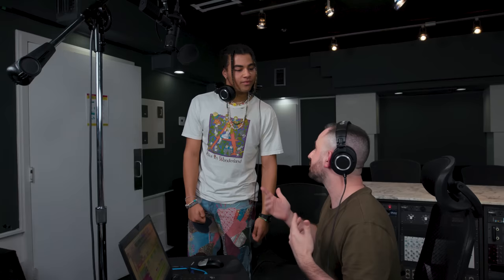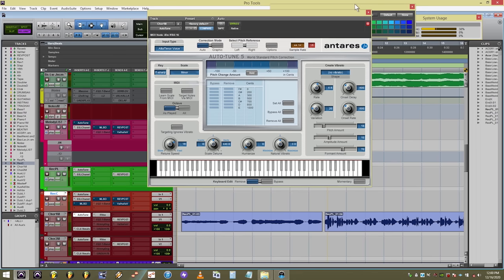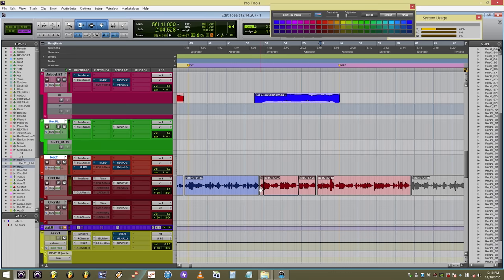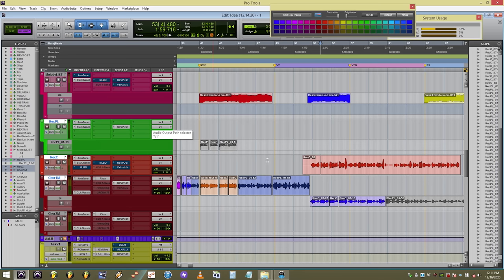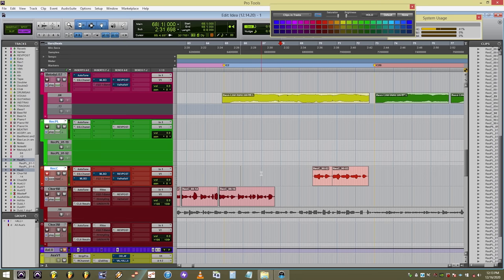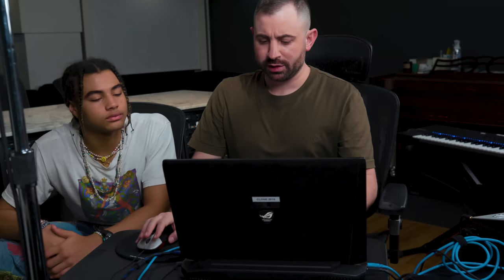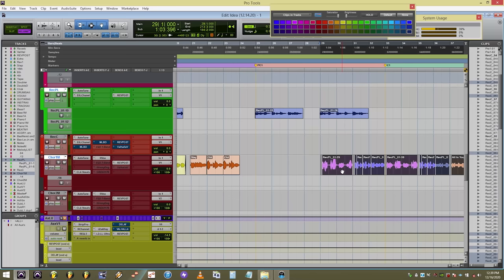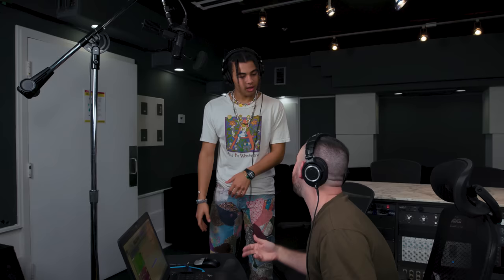How a Billboard #1 Song Is Made - With @24kGoldn & #1 Producer Louis Bell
Learn how prolific hit-maker Louis Bell writes, records, and produces hit songs.

In his exclusive class on Studio, Louis takes you into his studio and teaches you his complete hit-making process — the same process he’s used to write and produce hits like “Sunflower” with Post Malone, “Havana” with Camila Cabello, “Peaches” with Justin Bieber, and countless other hits for Taylor Swift, Ed Sheeran, Kanye West, Halsey, Jonas Brothers, Doja Cat, The Weeknd, Miley Cyrus, SZA…

During class, you'll follow along with Louis as he writes, records, and produces two brand new songs completely from scratch, right in front of you, starting from how he finds his initial ideas, all the way through mixing, mastering, and exporting the final tracks.

Along the way, Louis explains everything that he’s doing and thinking in detail — every idea, decision, tool, and technique. There’s no where else you can get this level of intimate access to Louis Bell’s brain and process.

By the end of the class, you’ll know everything you need to write and produce hit songs of your own. You’ll develop a complete hit-making toolkit that you can use for the rest of your creative life.

Chapters:
0:00 Intro
0:34 24kGoldn improvising vocal melodies
5:27 24kGoldn & Louis find their favorite melodies
36:55 Outro